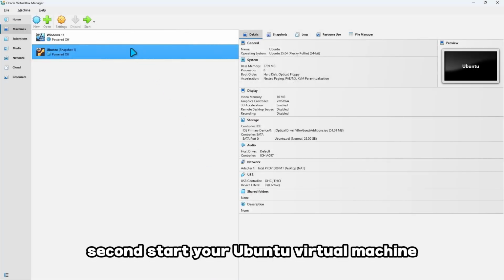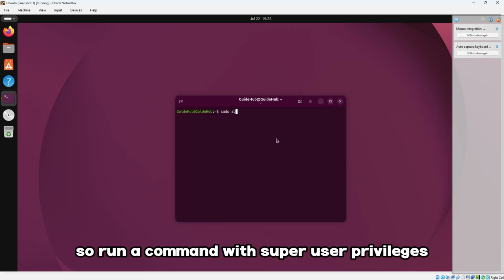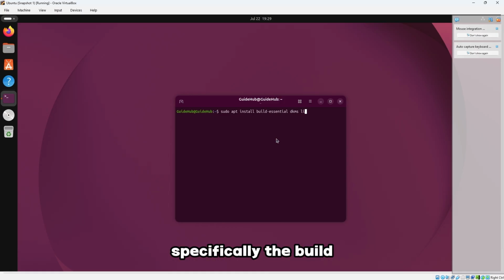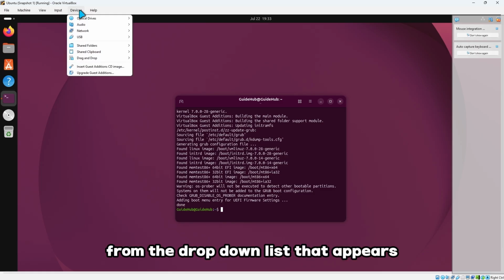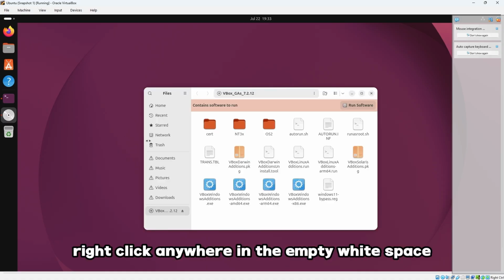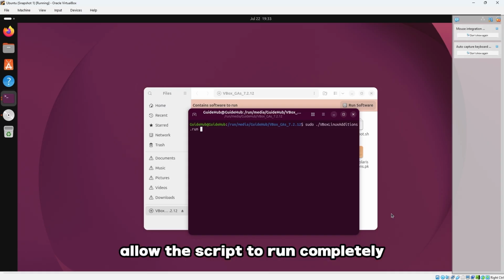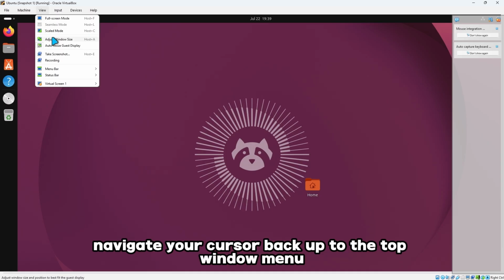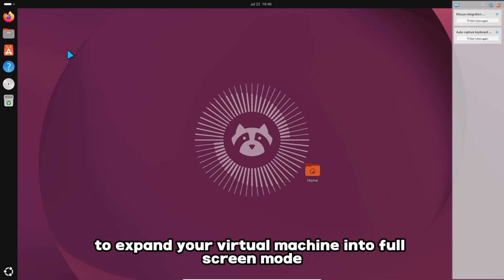How To Make Linux Full Screen in VirtualBox (𝟮𝟬𝟮𝟲) | 100% WORKS | NO Yapping, To The Point & EASY!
(𝟮𝟬𝟮𝟲) Learn How To Make Linux Full Screen in VirtualBox in this video (NO YAPPING + 100% WORKS!) | EASY FULL GUIDE, Everything You Need To Know! | Make Linux Full Screen in VirtualBox